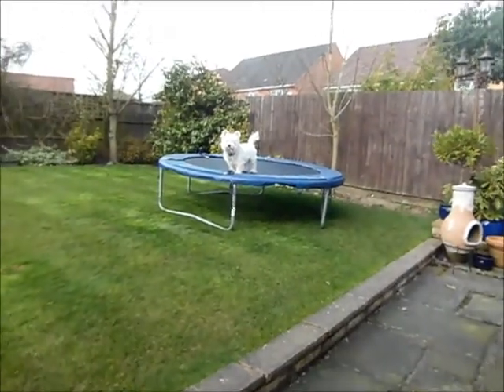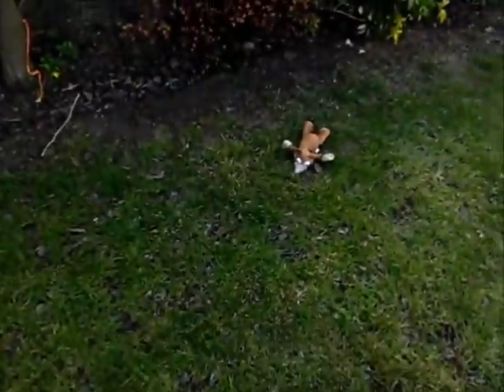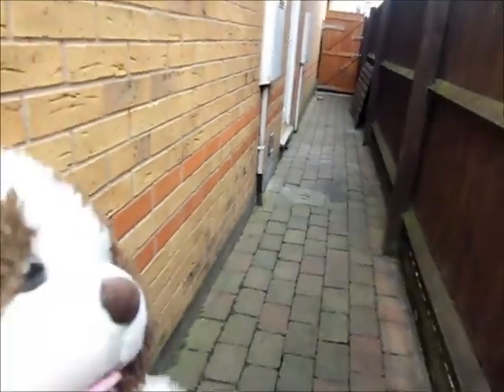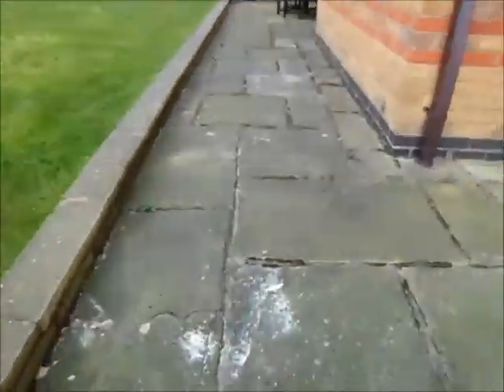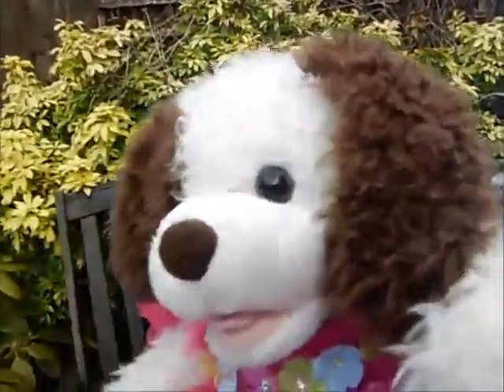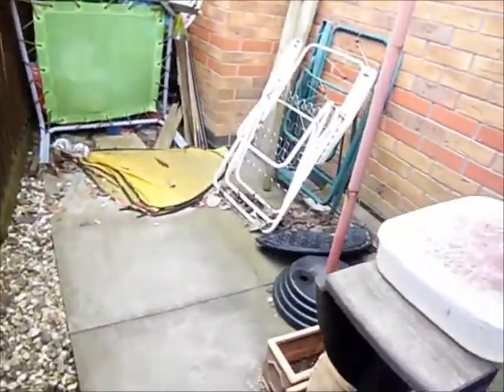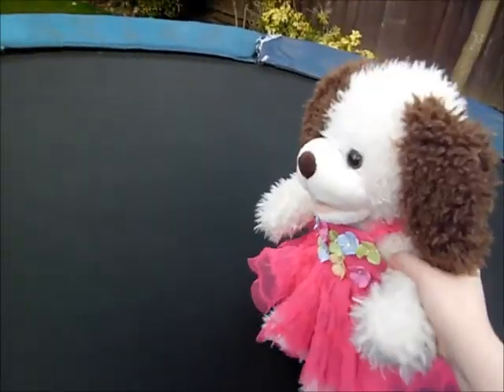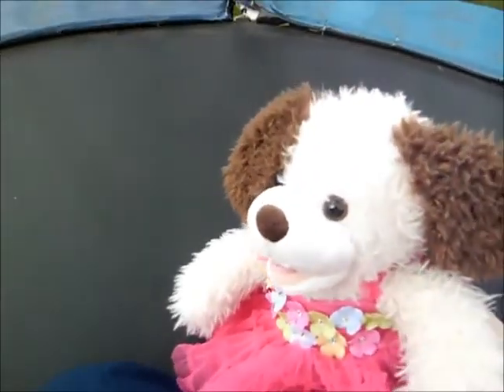Tuesdays #3: What To Do When Your Outside!